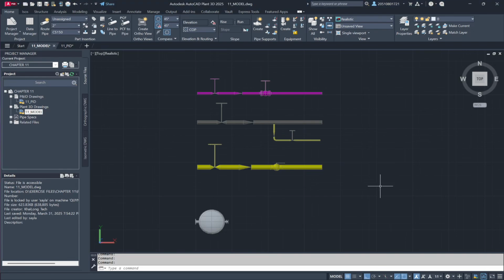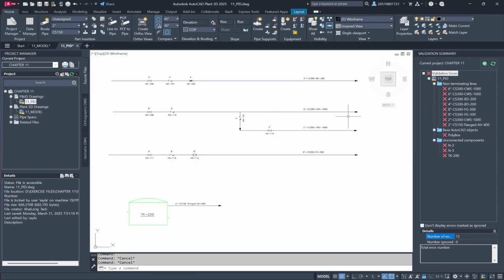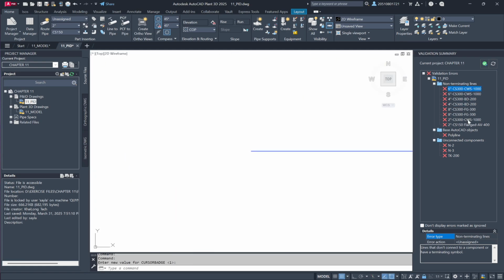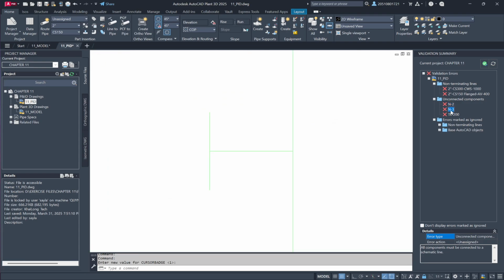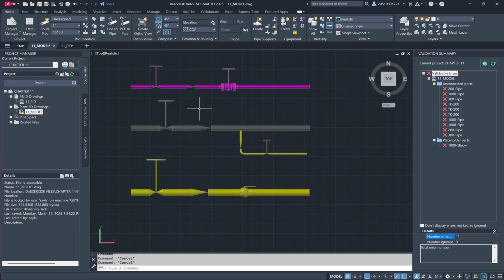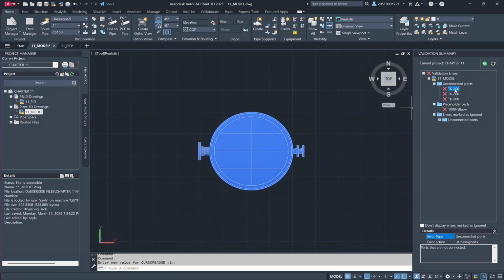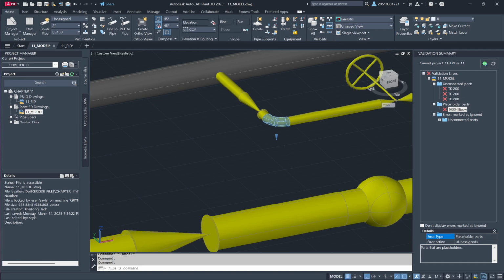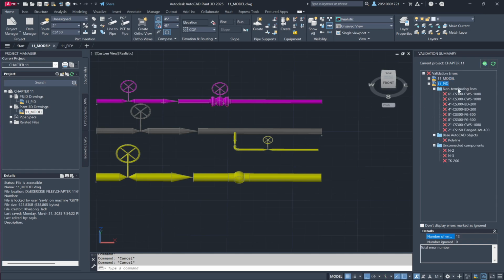Chapter 11 Project Tools - 11.2 Validating your drawing or project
Part 11.2 AutoCAD Plant 3D Training Course - Validating your drawing or project:

  ●  By systematically validating our P&IDs, piping models, and the entire project, we can identify and resolve inconsistencies early, ensuring alignment between design components. Addressing flagged issues, whether through corrections or justified exclusions, helps maintain accuracy and prevent costly errors down the line. As we refine our models and synchronize them with P&IDs, we reinforce the integrity of our project.